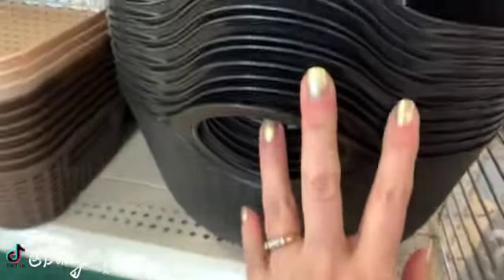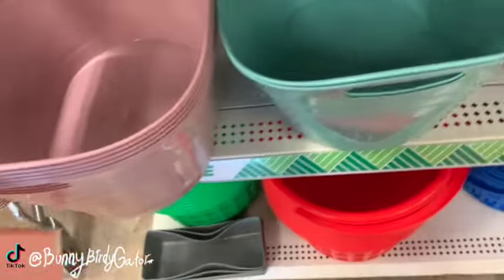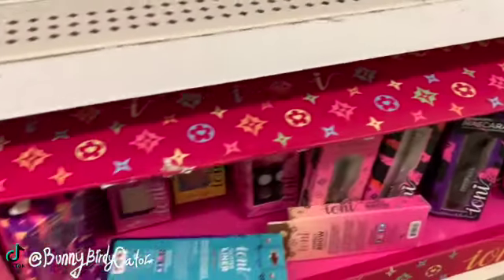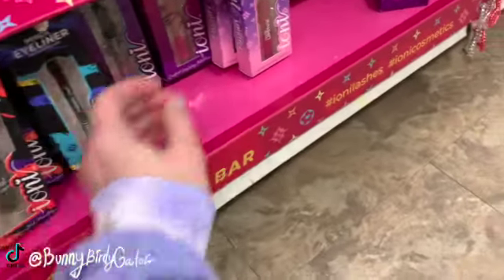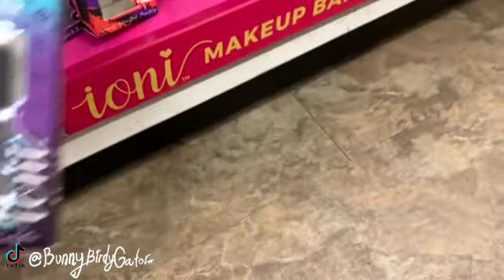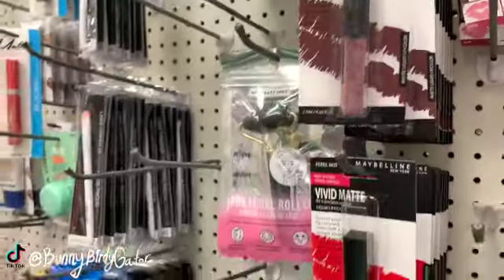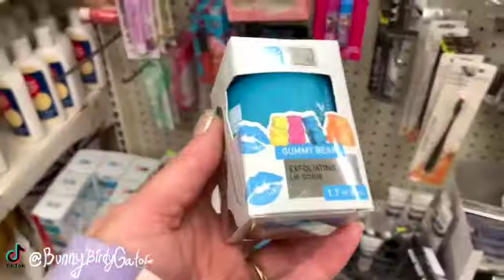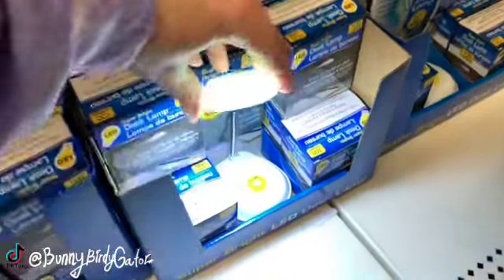DOLLAR TREE SHOPPING!!! *YOU GOTTA GRAB THESE GOOD ITEMS* SO MANY NEW FINDS!!!